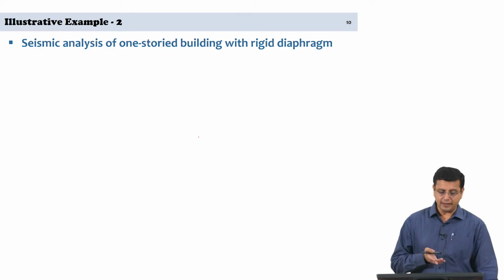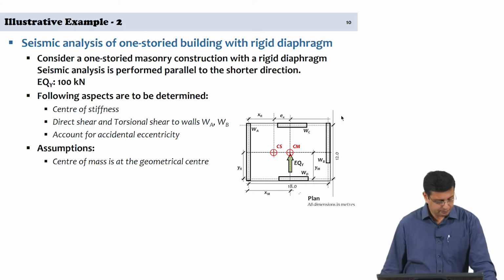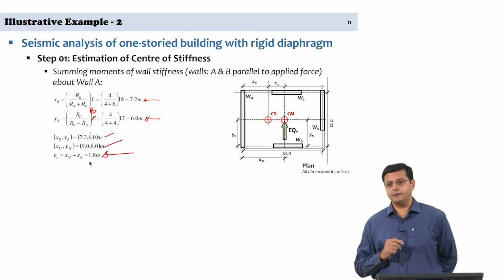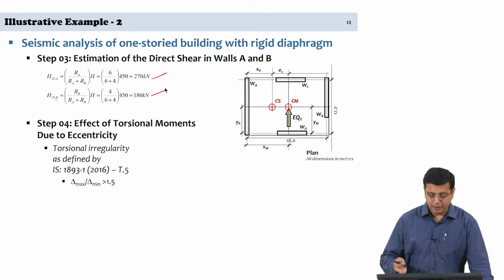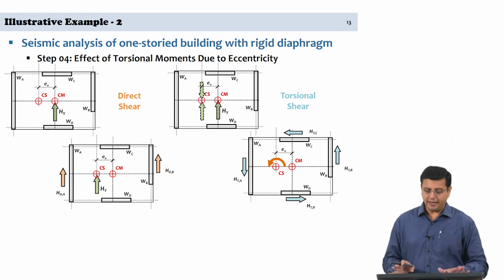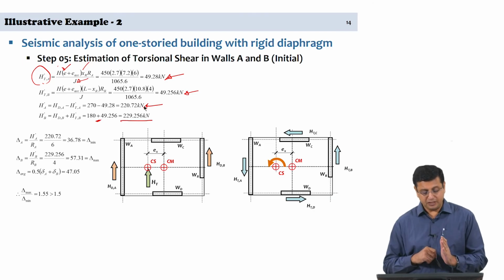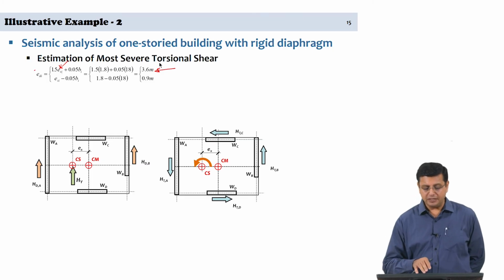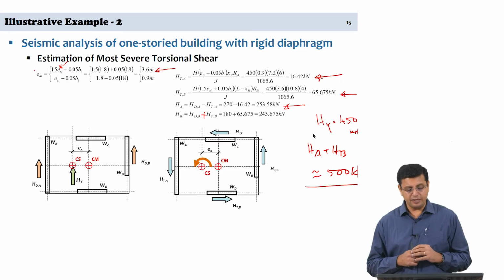#34 Design of Masonry Components and Systems | Example II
This lecture presents another illustrative example of seismic analysis, this time for a single-storied building with a rigid diaphragm. It demonstrates how to determine the design shear forces for different walls, considering the distribution of forces based on their relative stiffnesses. The lecture explains how to calculate both direct shear and torsional shear components for each wall, emphasizing the importance of understanding their interaction. It highlights the need for an iterative approach to estimate wall stiffnesses and the impact of boundary conditions on their behavior.